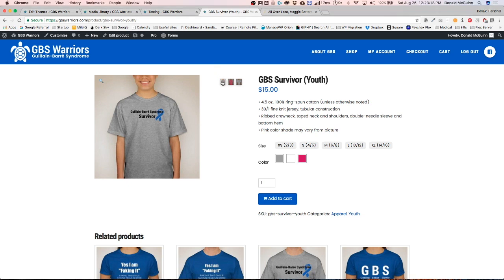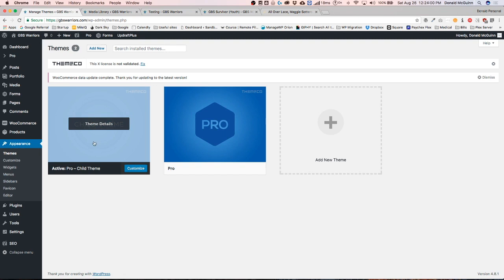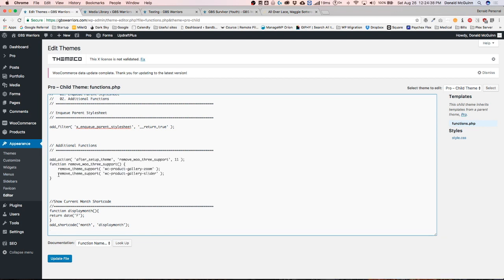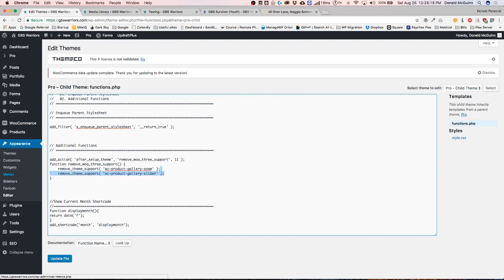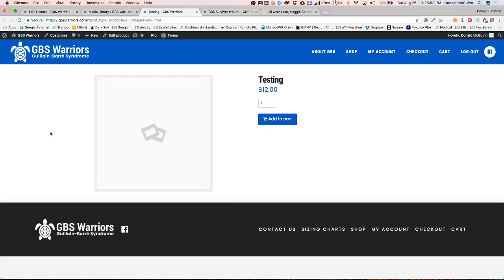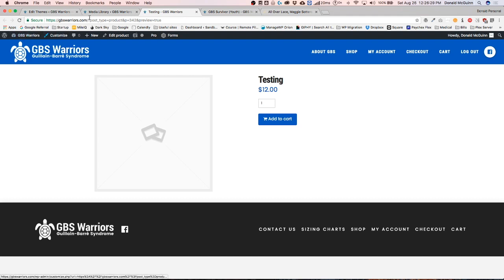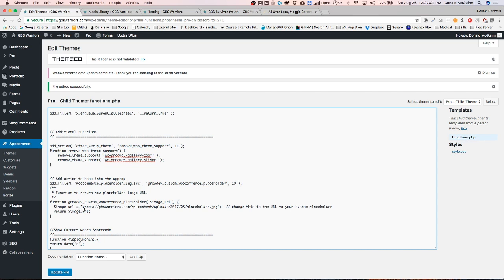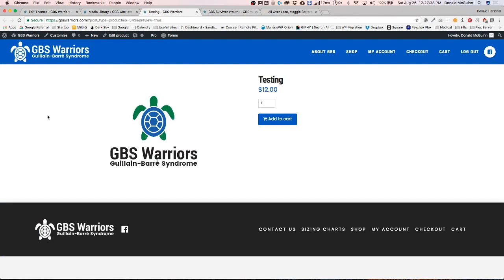WooCommerce Tips n Tricks (Removing New 3 0 Look and Replacing the Stock Placeholder Image)